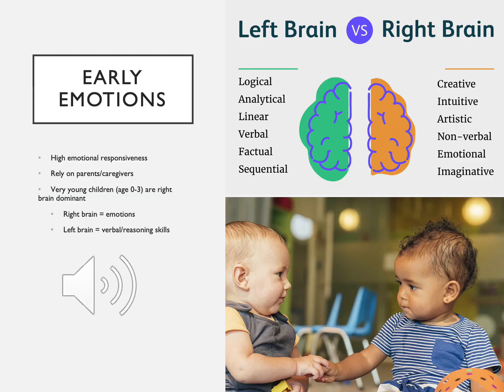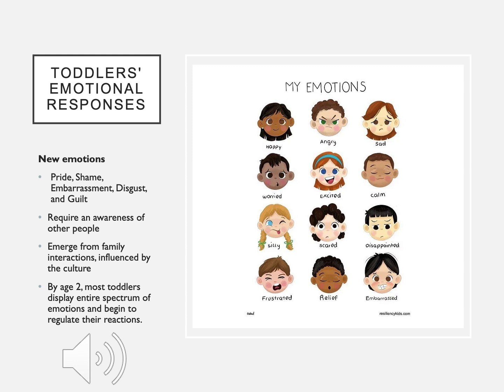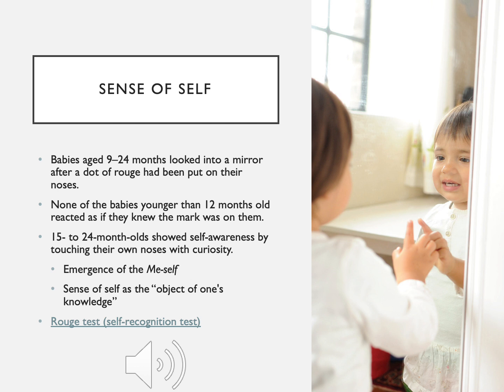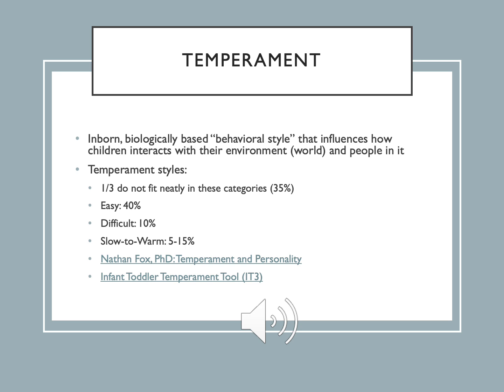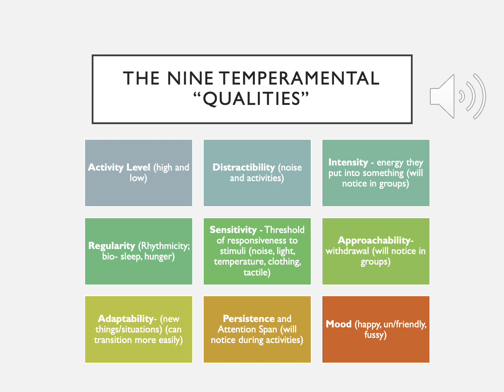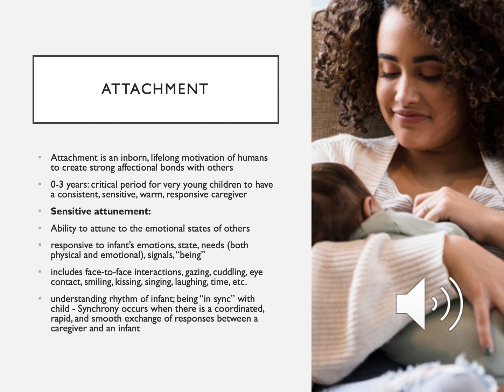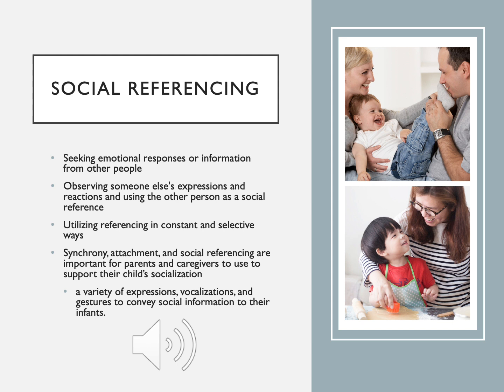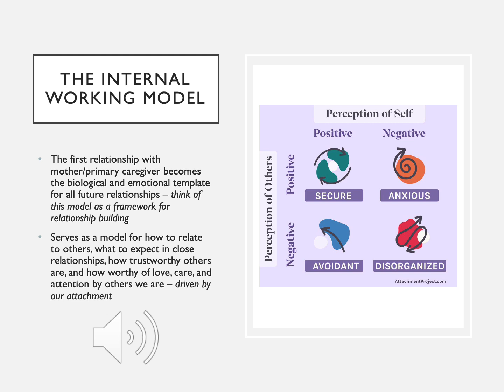Infants and Toddlers Social and Emotional Development